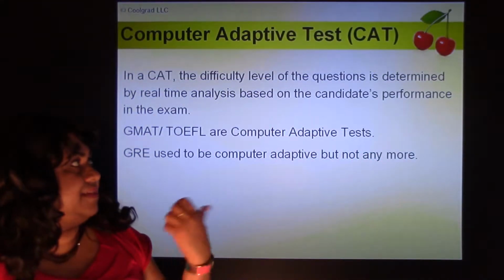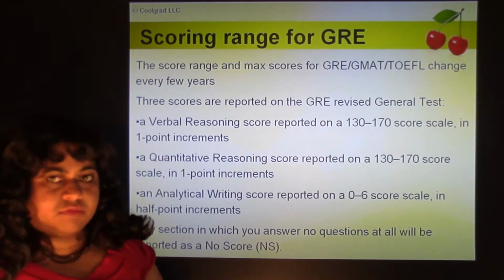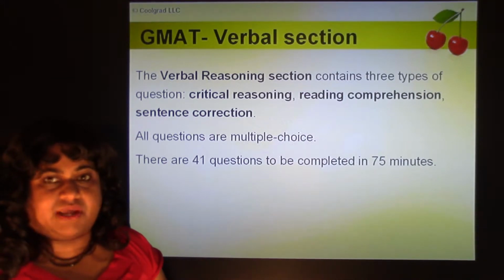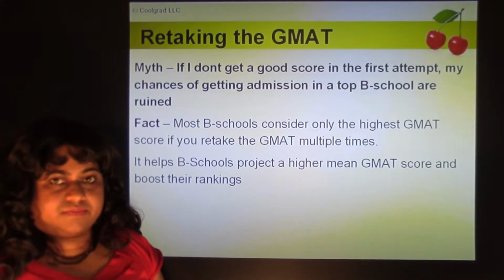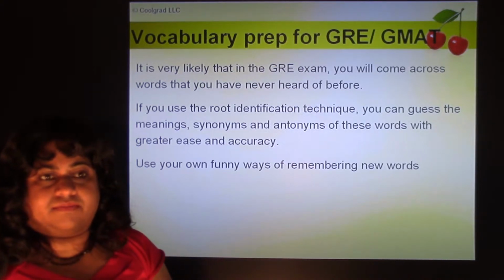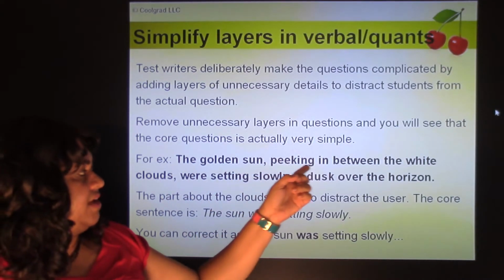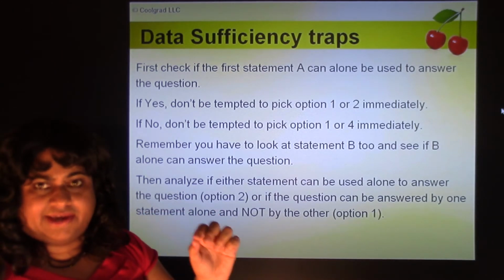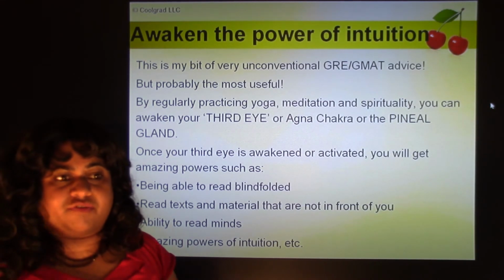GRE GMAT TOEFL Exam Preparation Advice Guidance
This coolgrad video provides detailed advice about how to prepare for GRE/GMAT/TOEFL exams, the exam structure, how to schedule the exam, dos and donts in the exam hall, how to interpret and report scores, etc.